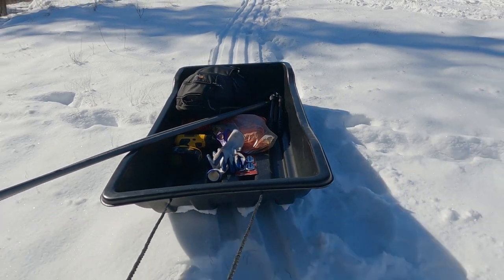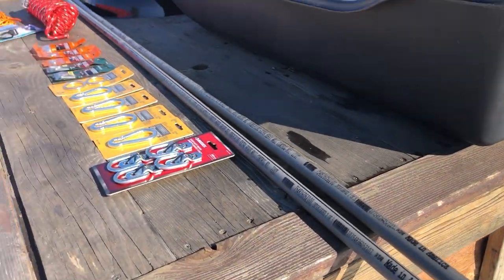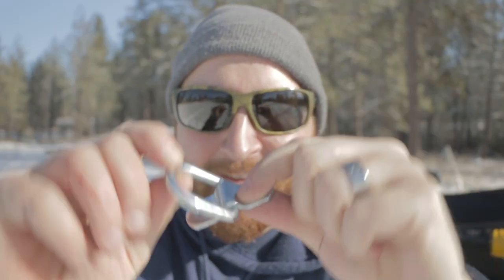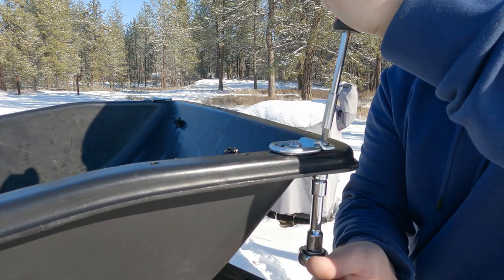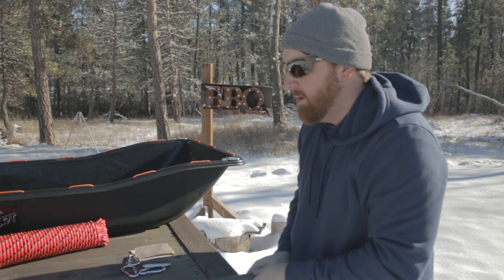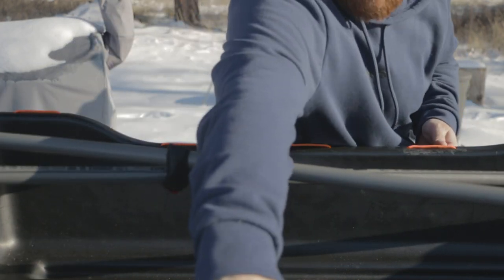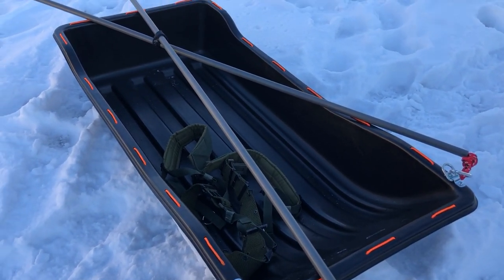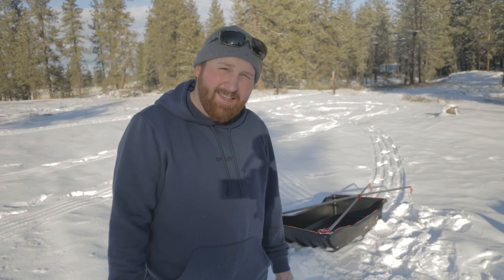How To Build A Pulk Sled/Otter Sport Sled Modifications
I finally turned my Otter sled into a pulk sled! After using this sled on a few trips it was time to upgrade the sled to make it easier to use.  In this video, I show you some of the modifications I made to make my sled into a pulk sled.

Jet Sled

Hardware-
Anchor Points (Get The 4 Pack)
Carabiners (Ones I Used) (Other Option
3/8 Rope
Velcro straps

Belt System-
Belt Clips

Keep in mind that I link these companies and their products because of their quality and not because of the commission I receive from your purchases. The decision is yours, and whether or not you decide to buy something is completely up to you.